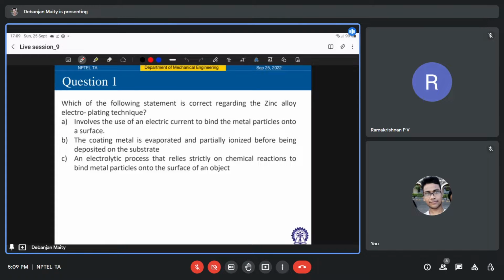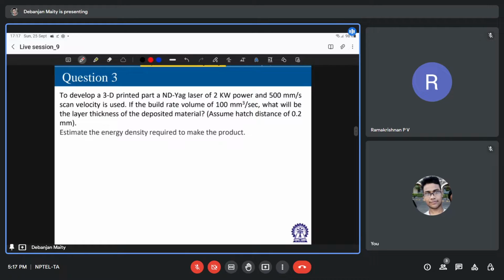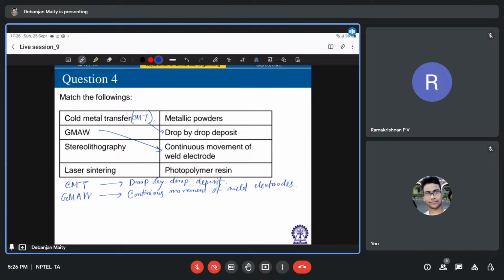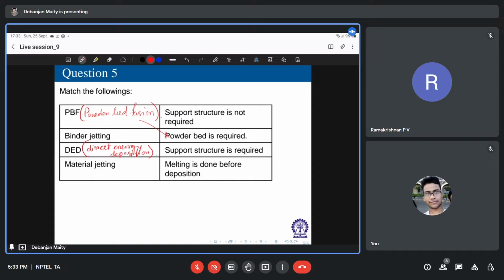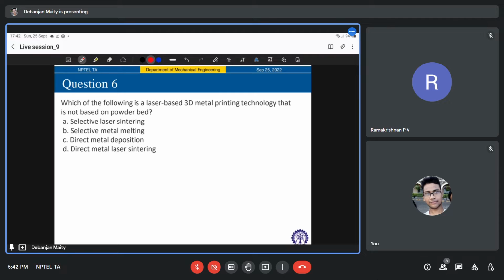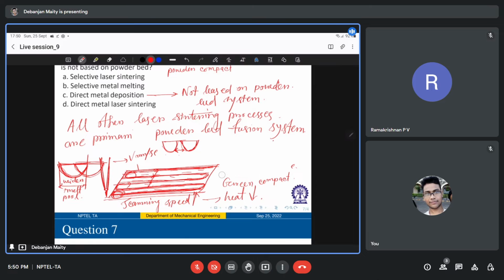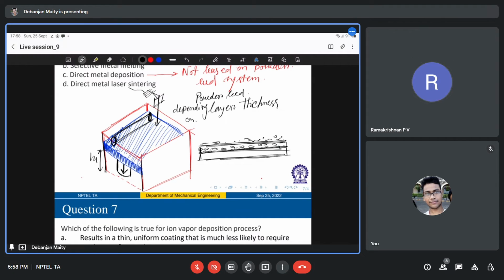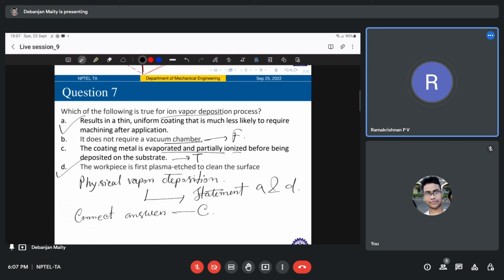Live session 9